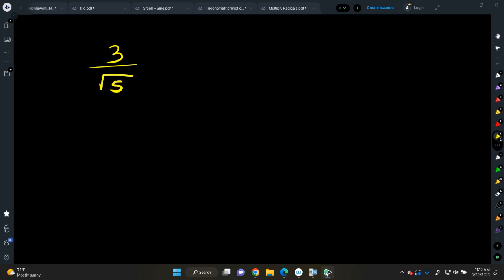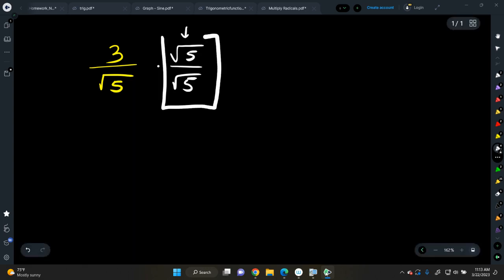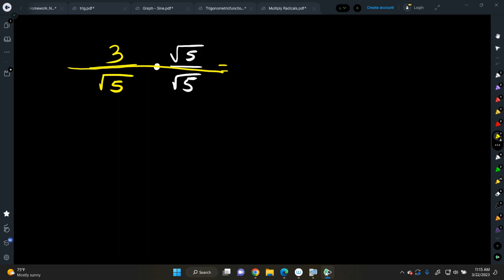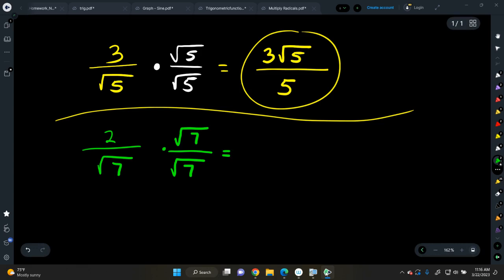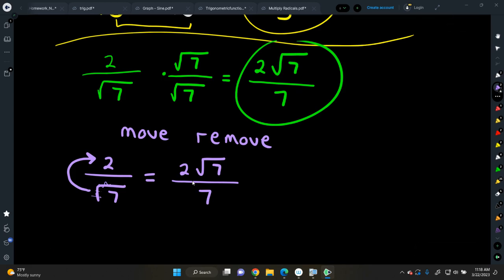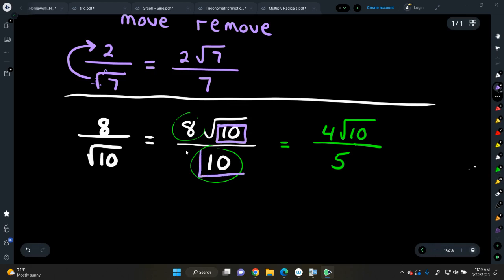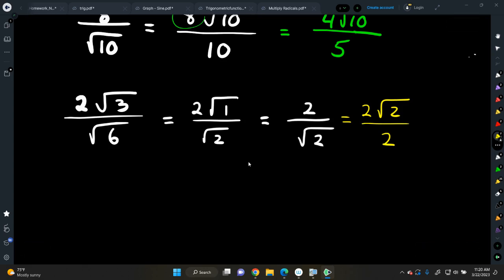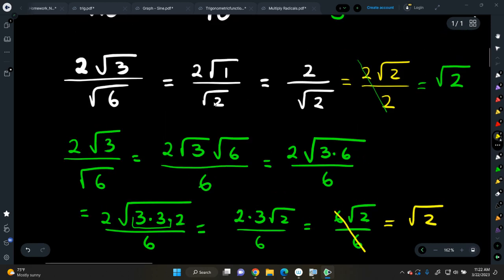Dividing Radicals 4